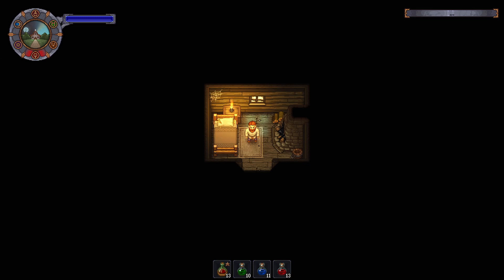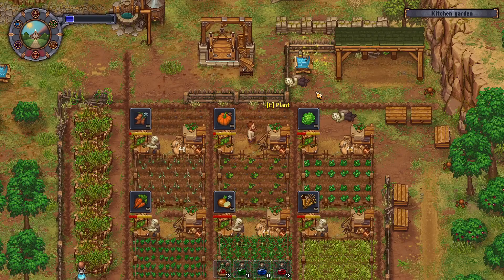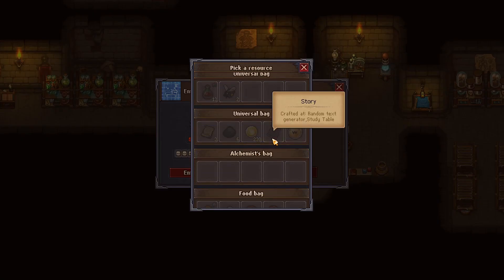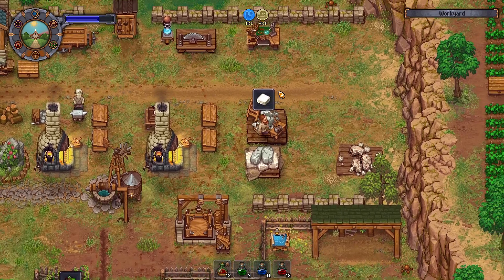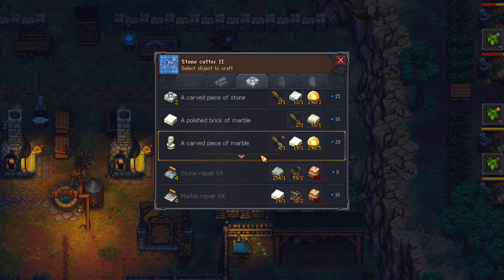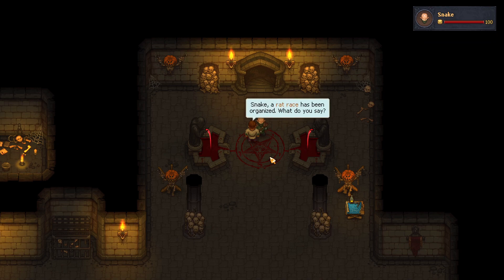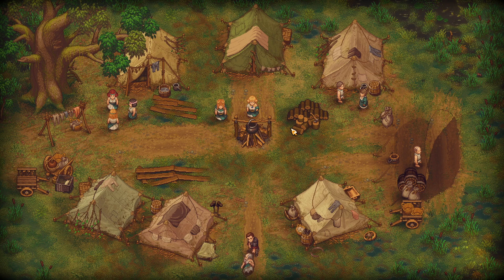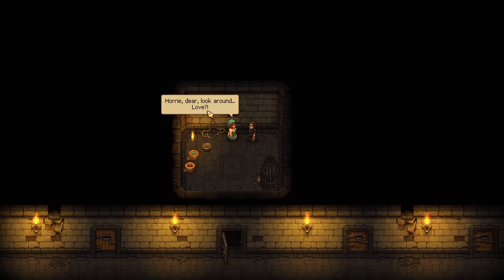Graveyard Keeper EP. 126 | He did this for love but was it worth it?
▪️◾ Graveyard Keeper ◾▪️
🔺 DEVELOPER: Lazy Bear Games
🔺 PUBLISHER: tinyBuild